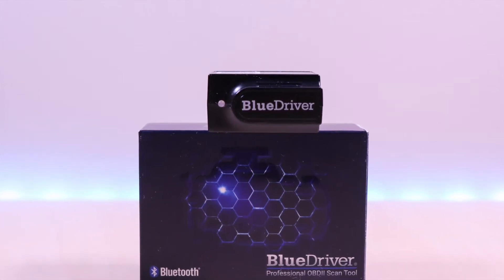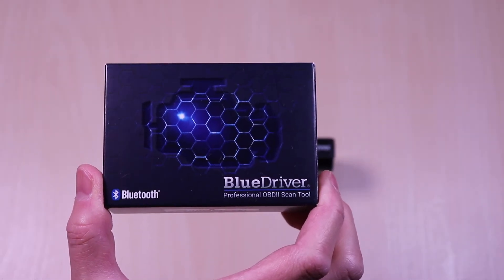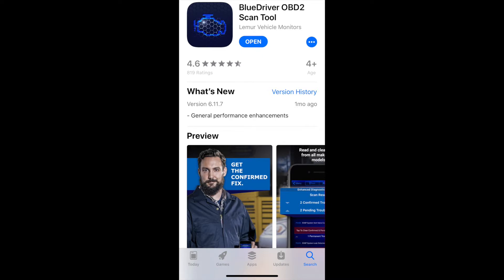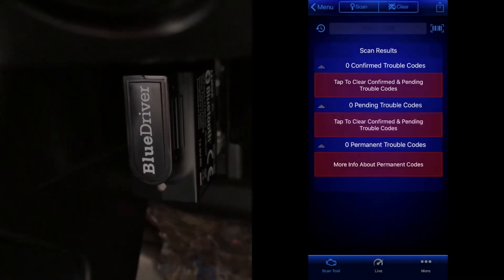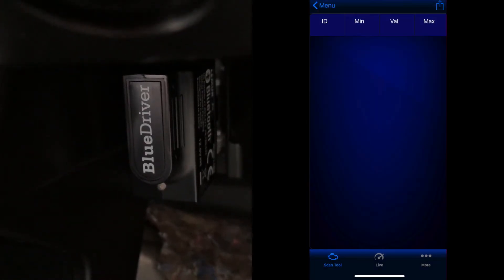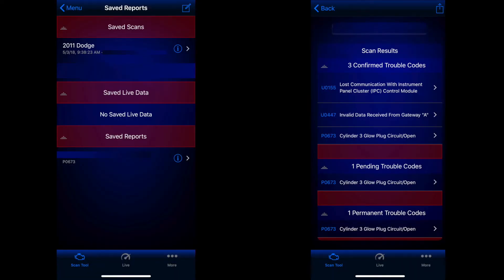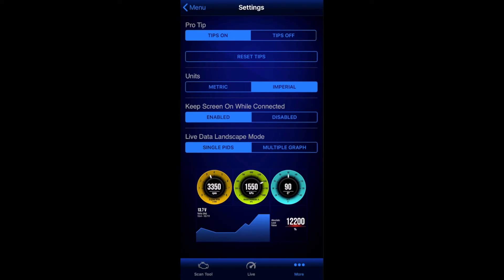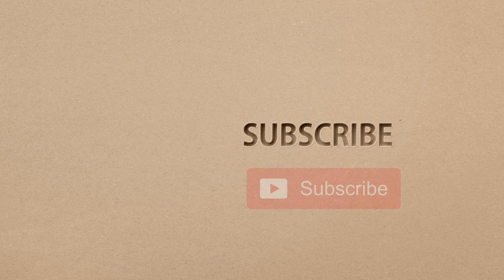BlueDriver - Best OBD2 Scan Tool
This video is the unboxing & review of the BlueDriver OBD2 scan tool. This is a bluetooth enabled tool that can scan your vehicle for issues and recommend fixes. It has many tools that cheaper scanner do not have. It works with Android and iOs devices.